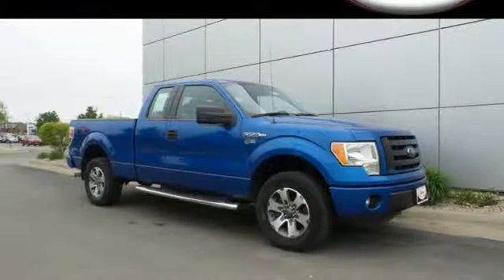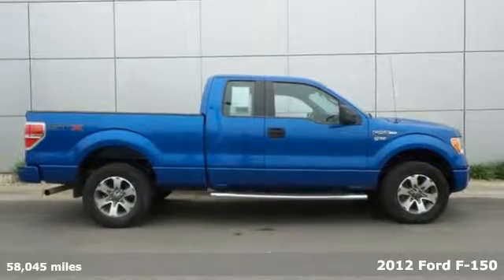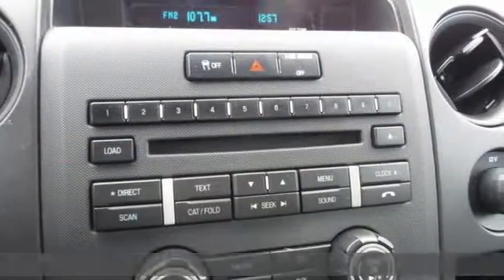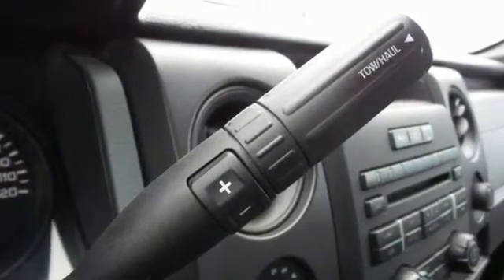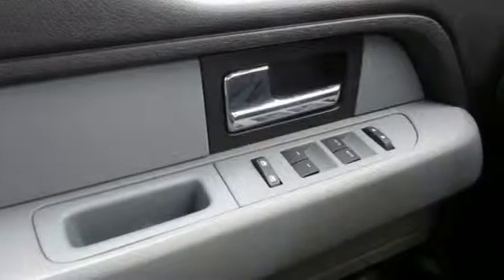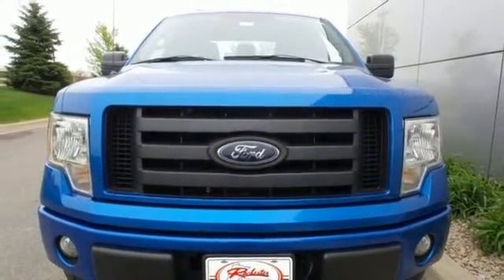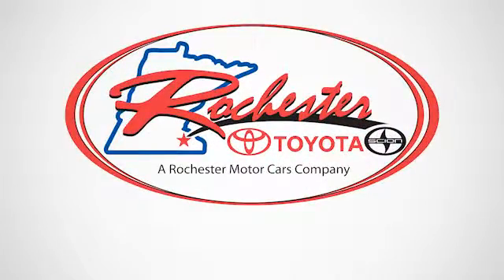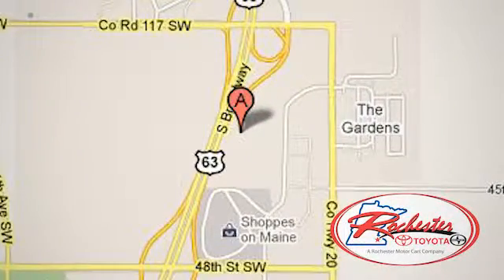Used 2012 Ford F-150 Rochester, MN X4333 - SOLD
Year: 2012
Make: Ford
Model: F-150
Trim: STX
Engine: 5.0L V8 FFV
Transmission: 6-Speed Automatic Electronic
Color: Blue
Interior: Steel Gray
Mileage: 58045
Stock #: X4333
VIN: 1FTFX1EF9CKE22656

Address:
4900 Highway 52 N